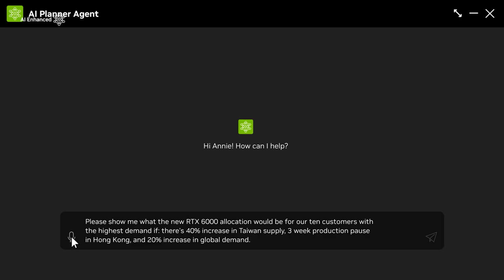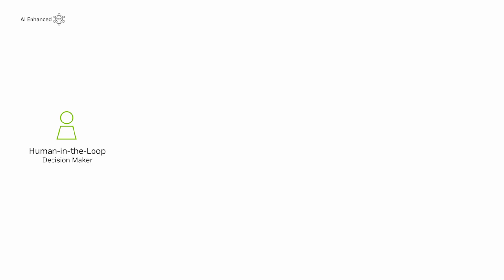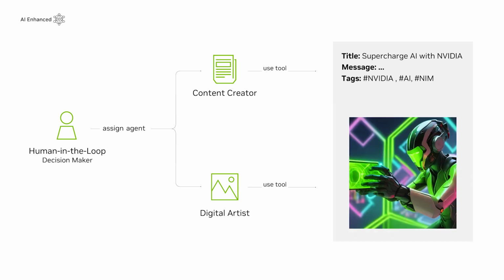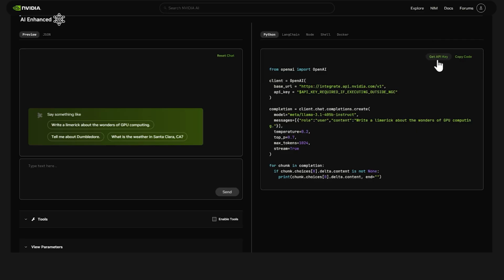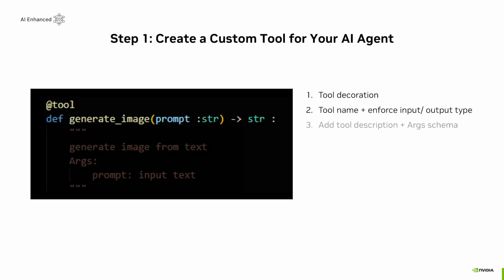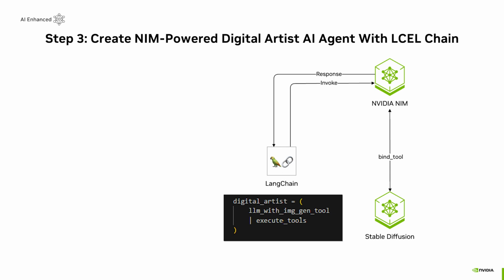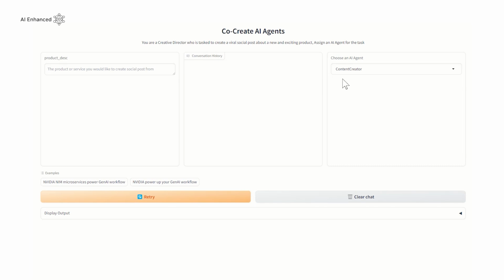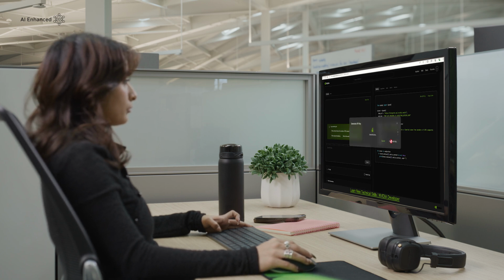How to Build a Simple AI Agent with NVIDIA NIM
AI assistants excel at supporting complex analytical tasks, making them invaluable for modern businesses by helping to complete and accelerate key operations.

Harness the power of AI agents for content creation and digital illustration with @NVIDIA  NIM—a set of user-friendly microservices built for the secure and reliable deployment of high-performance AI models across clouds, data centers, and workstations.

Discover how PNY can help you leverage NVIDIA accelerated computing platforms to deploy AI and accelerate success in your business

If you would like to learn more about PNY Products, please fill out this form